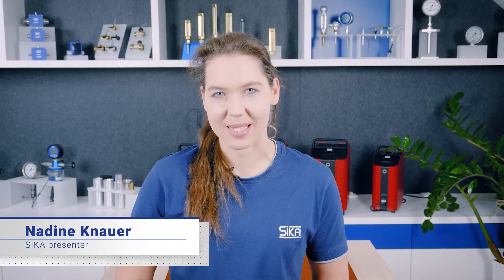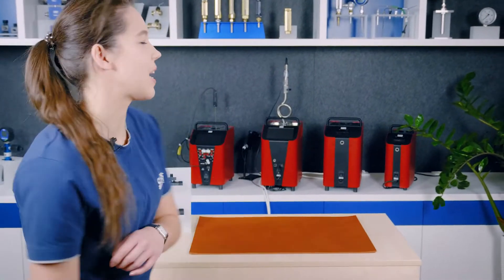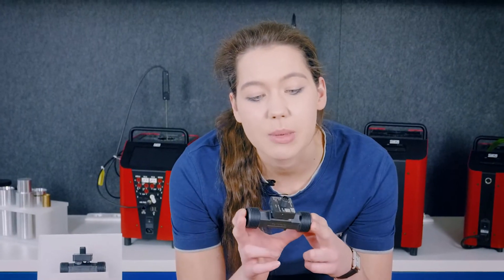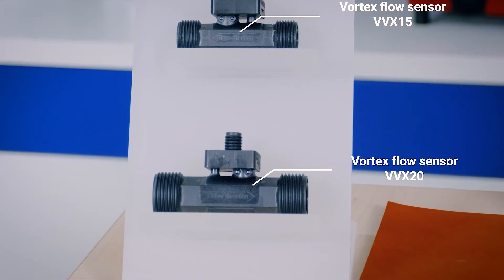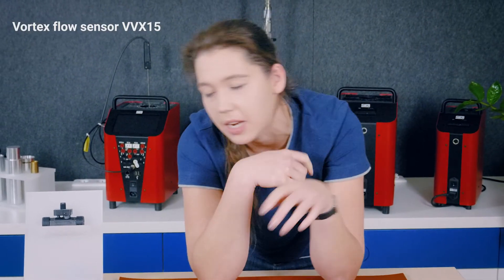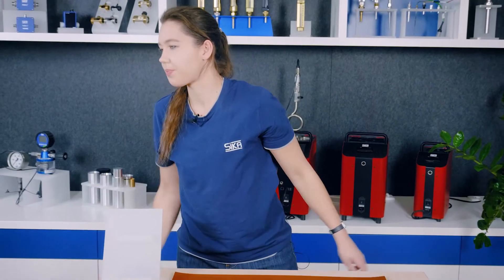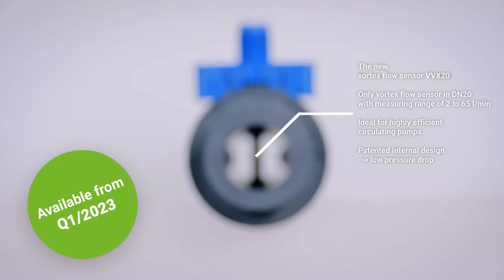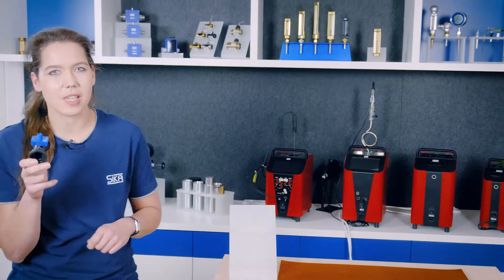Vortex flow sensors from SIKA » VVX20 LowFlow [world first] » For highly efficient heat pumps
Vortex flow sensors from SIKA – vortex flow meters for the flow and temperature measurement of liquids with a high degree of accuracy for numerous applications. That is what our vortex sensors stand for. Heat pumps are the perfect application of these reliable flowmeters.

This video shows a world first in the form of the VVX20, which is specially designed for highly efficient heat pumps. The VVX20 LowFlow has been developed specifically for use in next-generation heat pumps. By measuring flow rates as low as 2 l/min, it achieves a potentially record-breaking measuring range for vortex sensors with a nominal diameter of DN 20. The VVX20 LowFlow boasts the same tried-and-tested attributes as all other vortex sensors of the VVX series: no moving parts, low pressure drop and exceptional durability.

Watch this video to learn how it achieves this.

Contents:

00:00 Introduction
00:20 The great importance of heat pumps
00:58 Variants and challenges
02:51 VVX20 LowFlow - The perfect solution for efficient heat pumps

Did you enjoy the video? » If so, we look forward to receiving your positive feedback.

Do you have any questions or suggestions? » Please enter them in the comments section.

Further interesting videos are available on our channel.